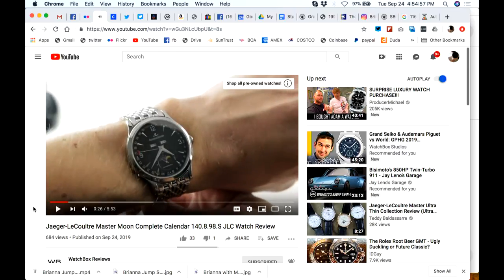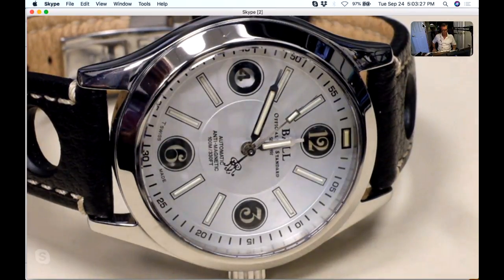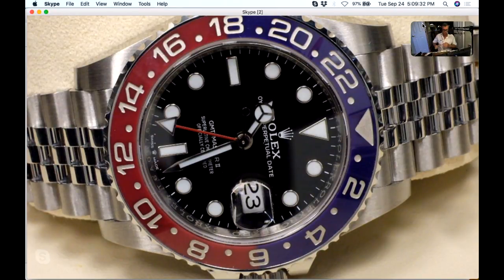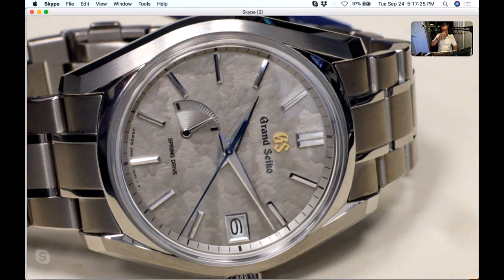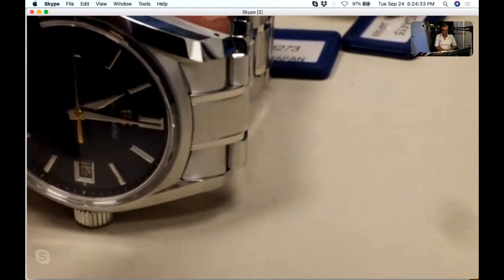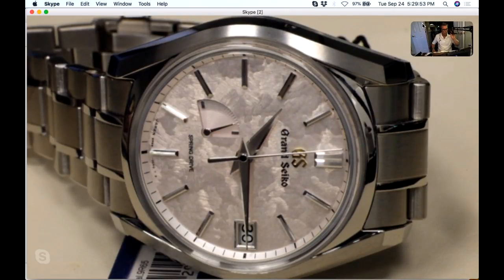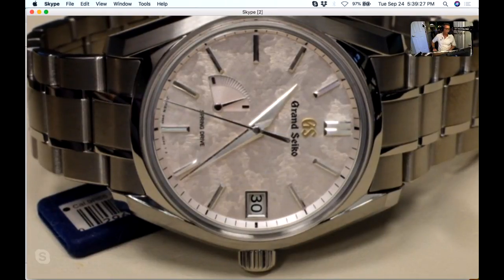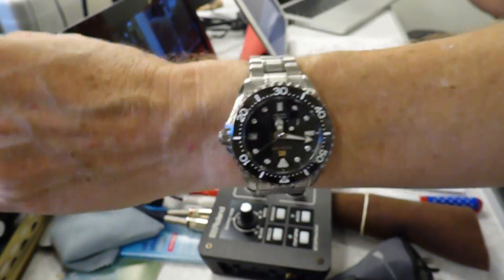Rolex GMT Pepsi LIVE with Steve!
YES, Steve at Little Treasury Jewelers now has a Rolex GMT Master PEPSI in stock and ready for a new owner!

14:50 Preowned Rolex GMT Master II "Pepsi"

Little Treasury just received the first delivery of the Grand Seiko US-only Seasons collection and
Steve shows them off.

Grand Seiko Seasons Collection
23:26 Winter - SBGA415
27:24 Summer - SBGH271
30:40 Autumn - SBGH273
32:46 Spring - SBGA413

Other Watch Brands
10:23 Preowned Ball Moonglow - NM1020C-S3-WH
13:21 Preowned Breitling Montbrilliant Spatiomatic